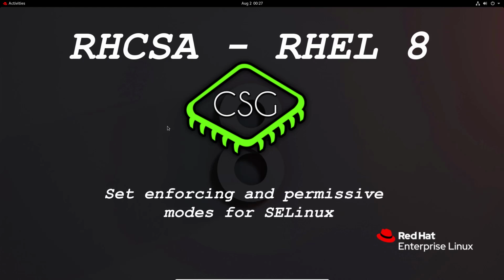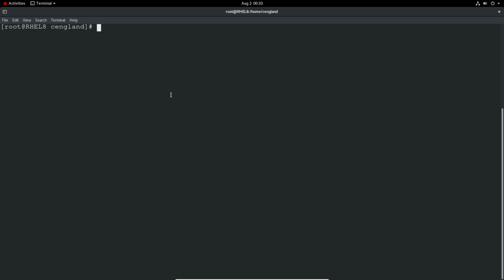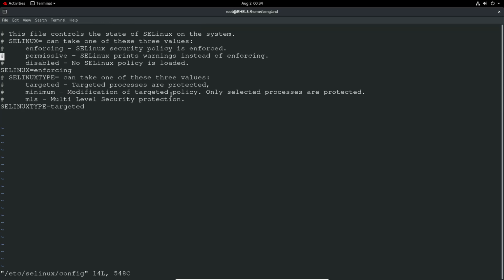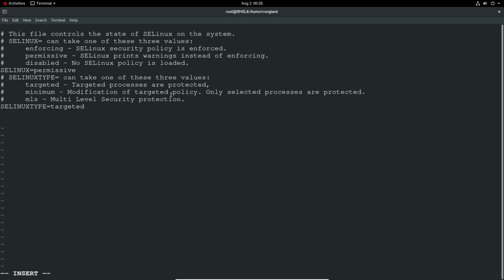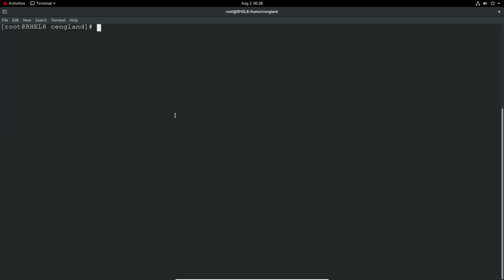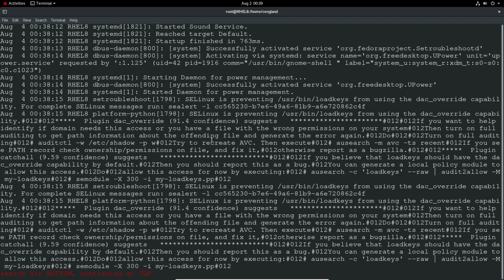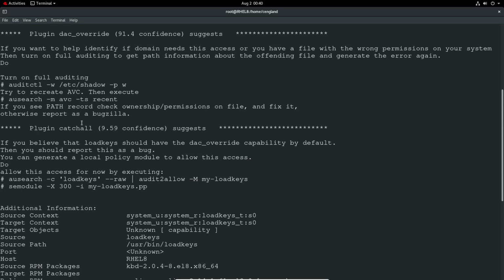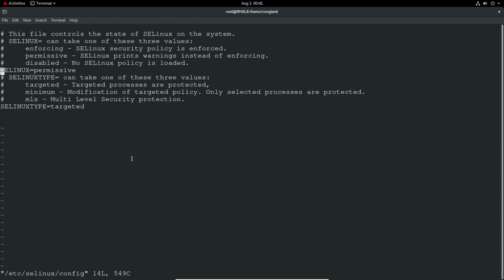RHCSA RHEL 8 - Set enforcing and permissive modes for SELinux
Video to cover the section 'Set enforcing and permissive modes for SELinux' for the RHCSA (Red Hat Certified System Administrator).

Notes from the video:

SELinux defines access controls for the applications, processes, and files on a system. It uses security policies, which are a set of rules that tell SELinux what can or can’t be accessed, to enforce the access allowed by a policy.

When an application or process, known as a subject, makes a request to access an object, like a file, SELinux checks with an access vector cache (AVC), where permissions are cached for subjects and objects.

If SELinux is unable to make a decision about access based on the cached permissions, it sends the request to the security server. The security server checks for the security context of the app or process and the file. Security context is applied from the SELinux policy database. Permission is then granted or denied.

If permission is denied, an “avc: denied” message will be available in /var/log/messages.

To view the current SELINUX enforcement status:

# getenforce

To get the complete SELINUX status:

# sestatus

To change from enforce to permissive edit the following file:

# vi /etc/selinux/config

The line to edit is:

SELINUX=enforcing

to

SELINUX=permissive